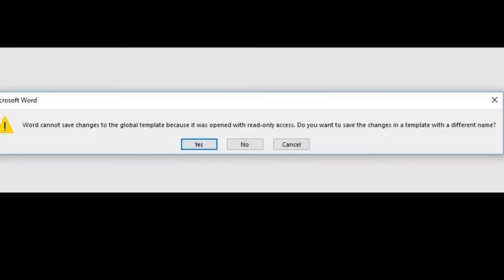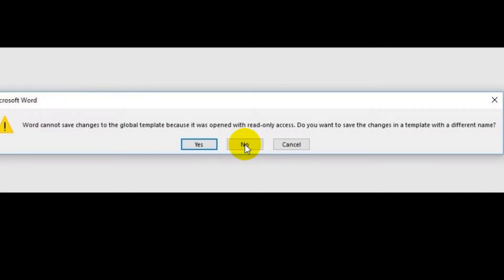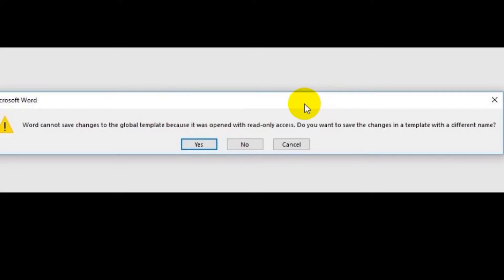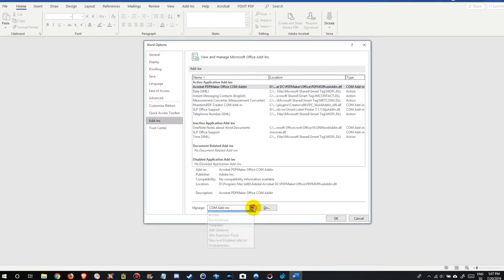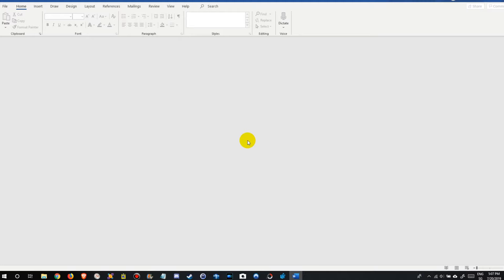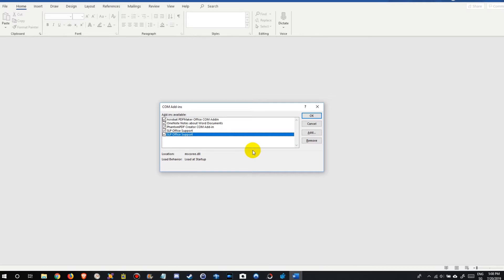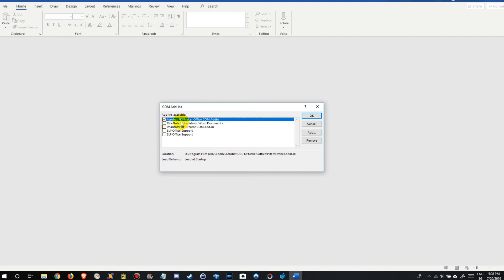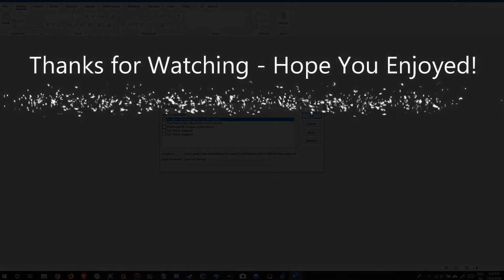Word Cannot save Changes to the Global Template Because It Was Opened with Read Only Access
"Word Cannot save Changes to the Global Template Because It Was Opened with Read Only Access" error. How to get rid off this annoying error message? In Word 2007 it was possible to deactivate this message, but not with newer versions, but you can get rid of the problem an not only get rid of the message very easy. It should work for about 90% of the people.